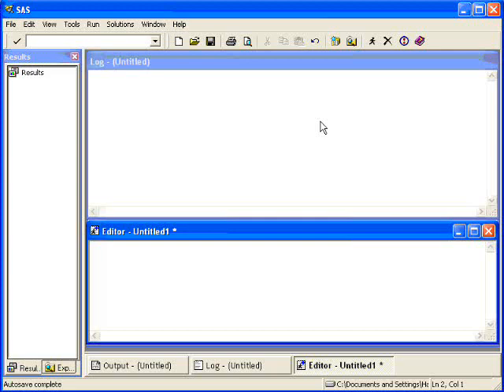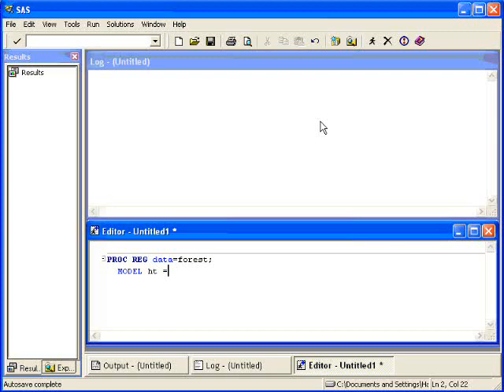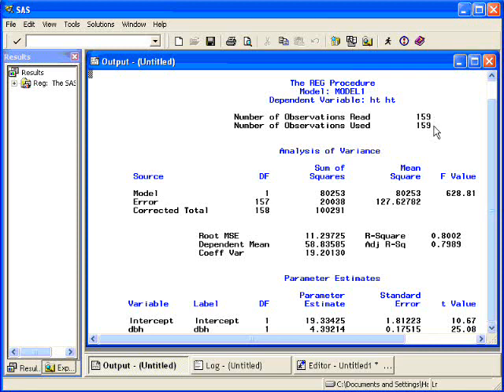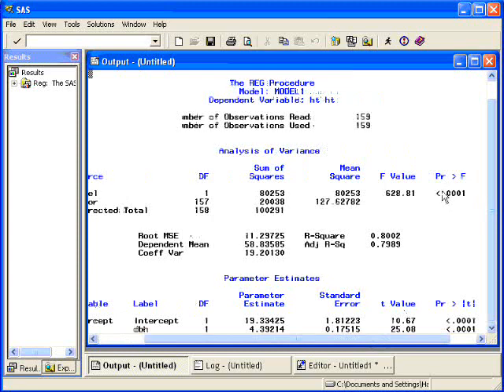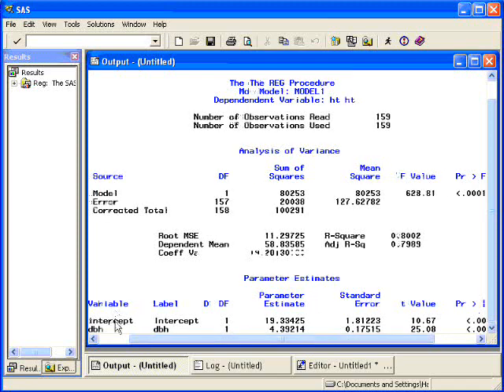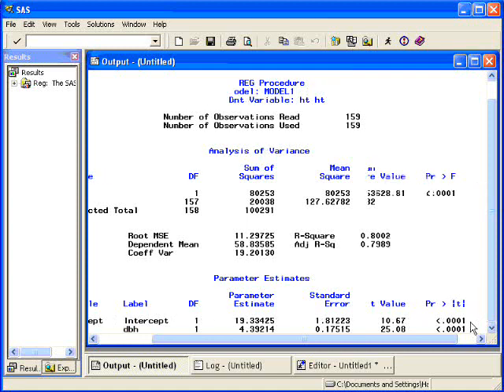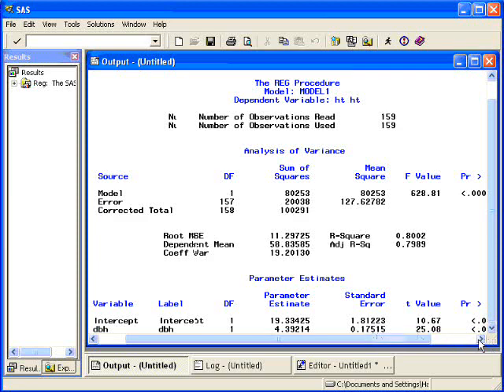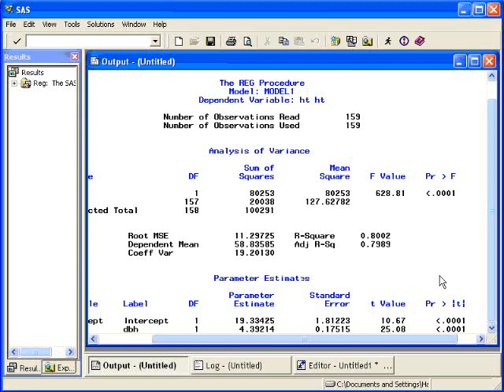Introduction to Proc Reg in SAS